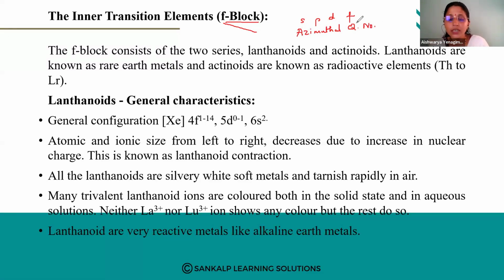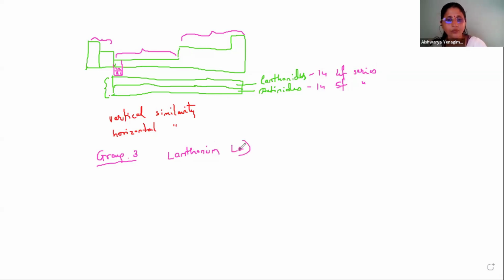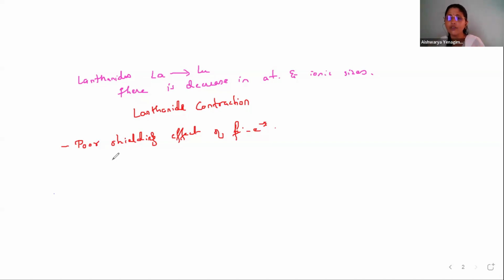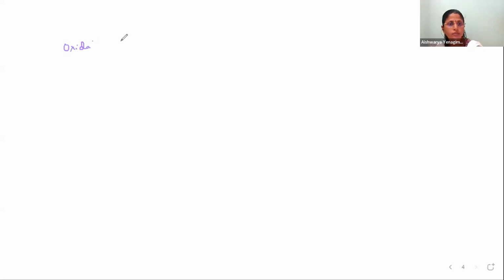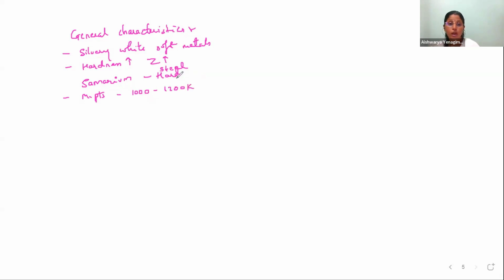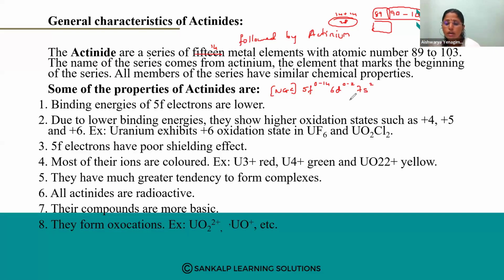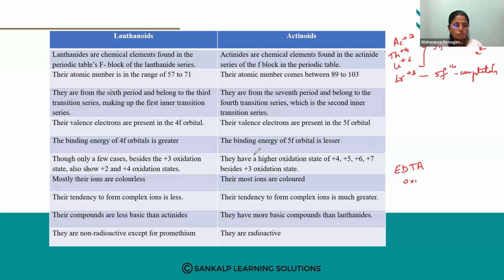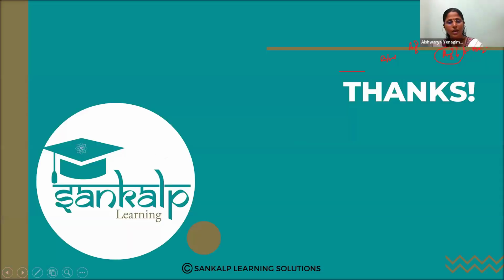KRIES SANKALP - D and F block elements - Chemistry - Session 3